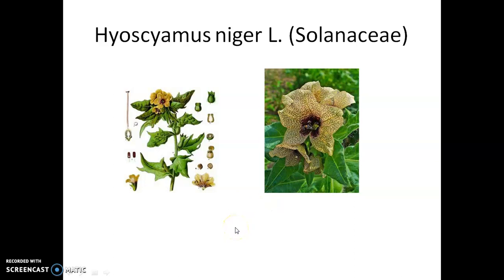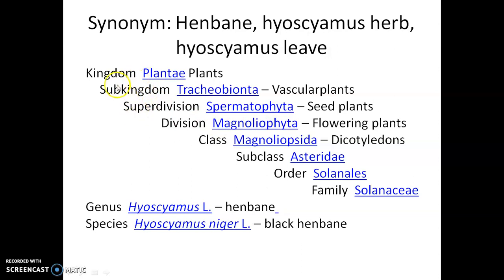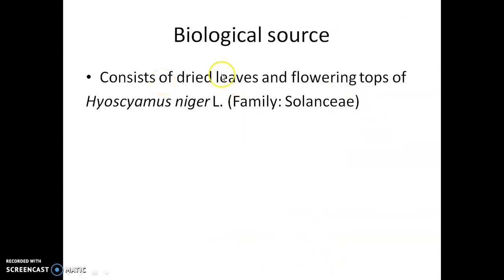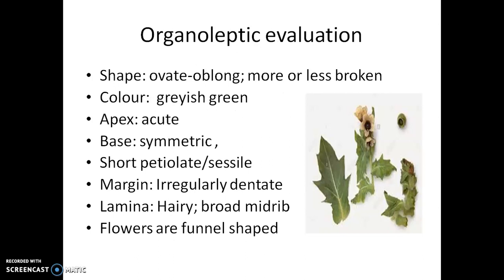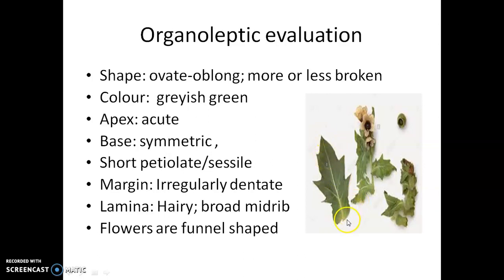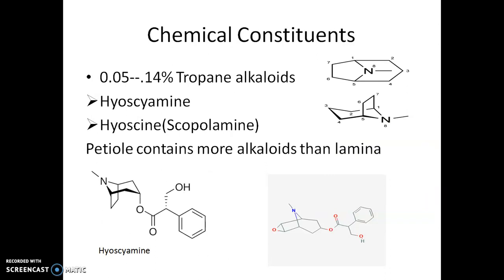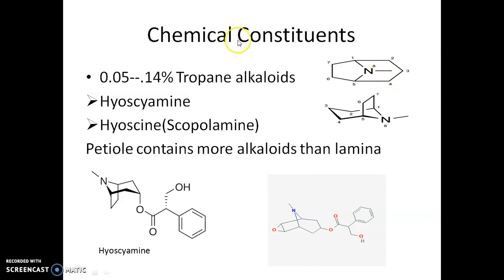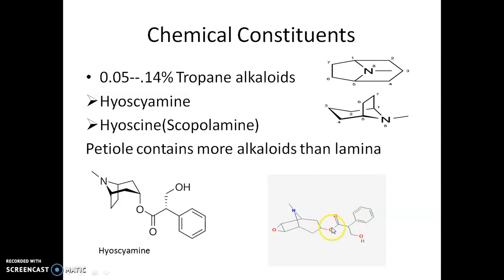Hyoscyamus niger L. for Diploma in Pharmacy Pharmacognosy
Pharmacognostic profile of Hyoscyamus
Allied drug: Hyoscyamus muticus(Egyptian Henbane)